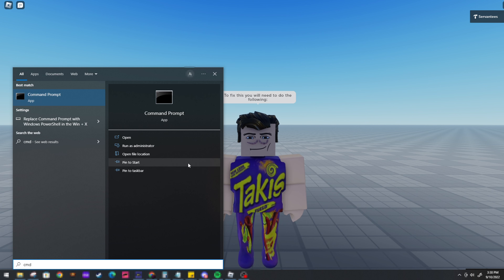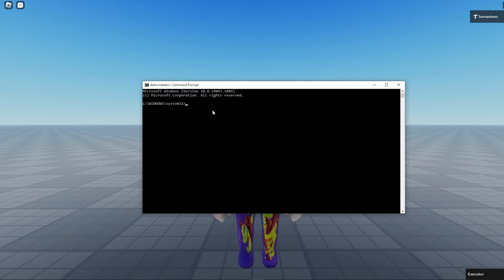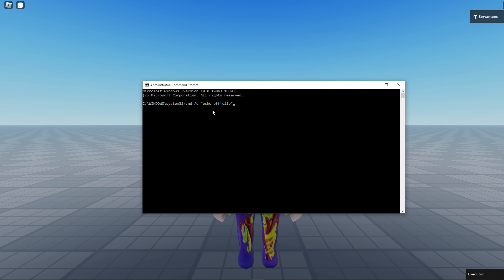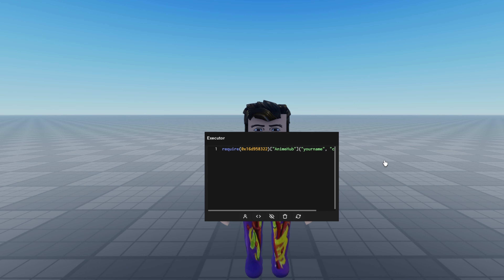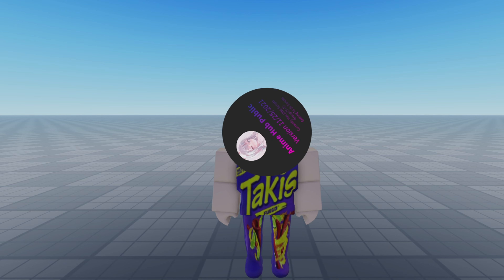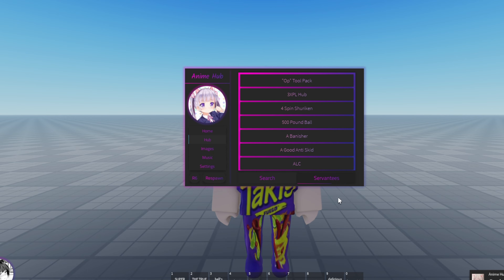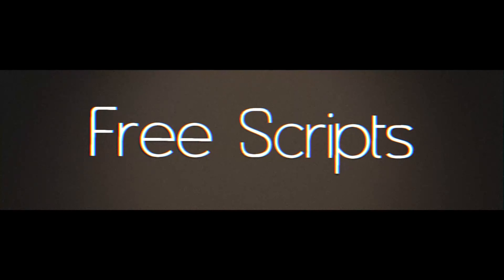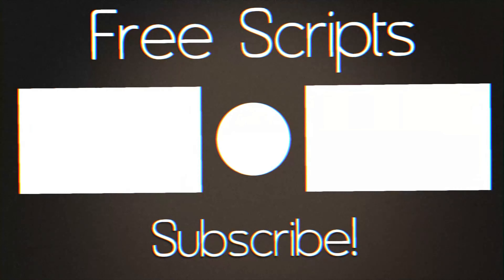How to execute require scripts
vv What's up gamers I have a special treat for you! Take a look below vv